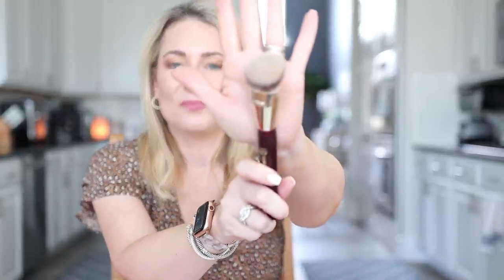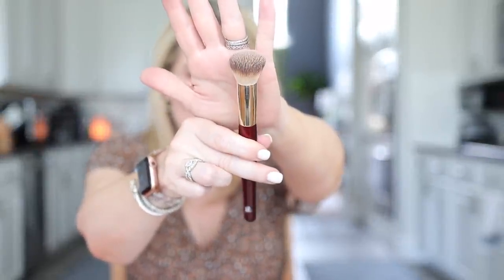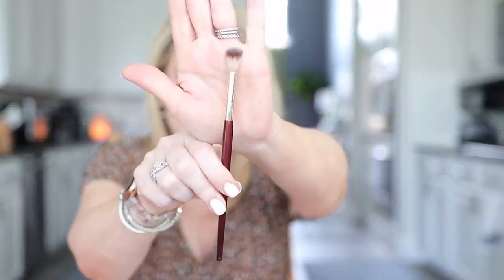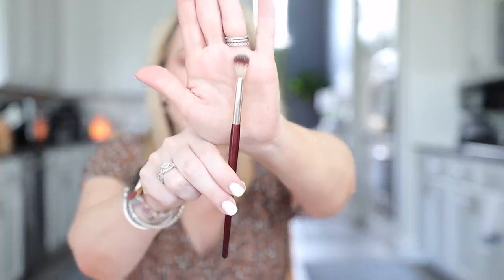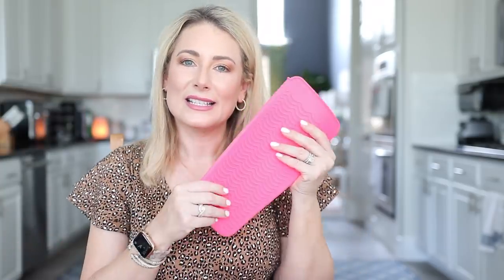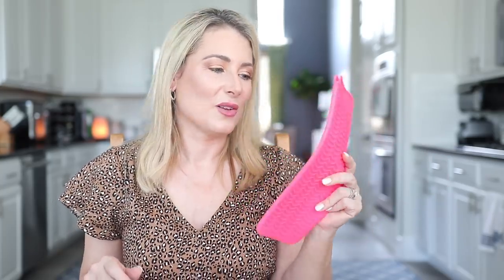Let's Go Back In Time To August 2019 | MsGoldgirl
CARDS
3:46 Bathroom Reveal
5:50 Purse Essentials

Cinema Secrets Makeup Brush Cleanser
Silicone Hot Tools Pad/Sleeve

LIFESTYLE
Trapp Orange Clove Candle
-Also in a wax melt